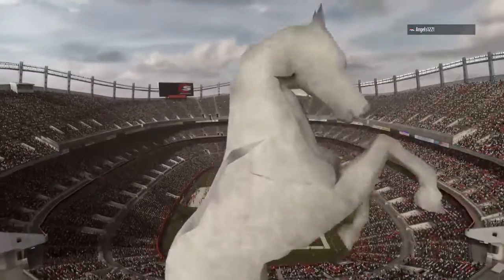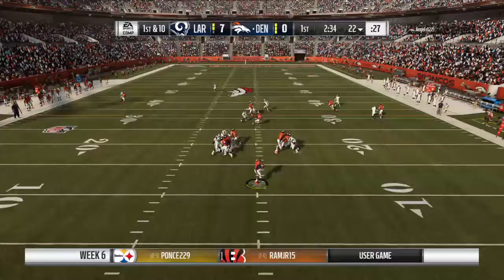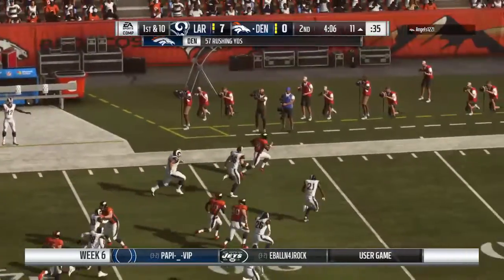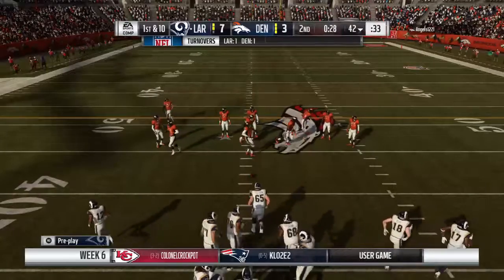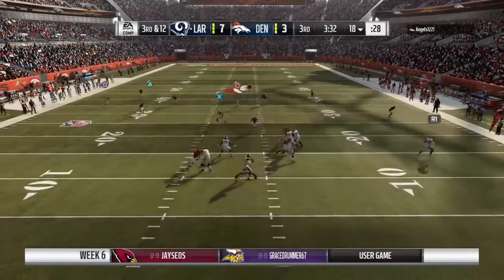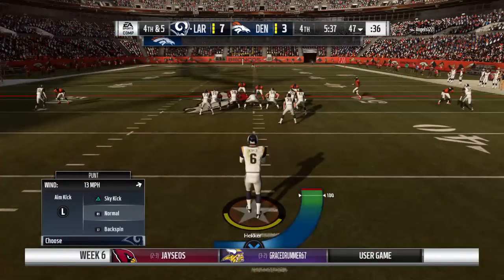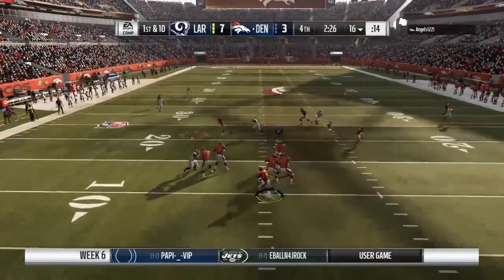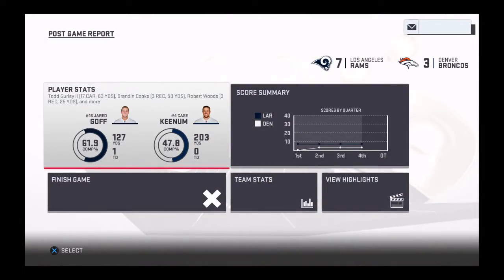Jgreen1981's Live PS4 Broadcast